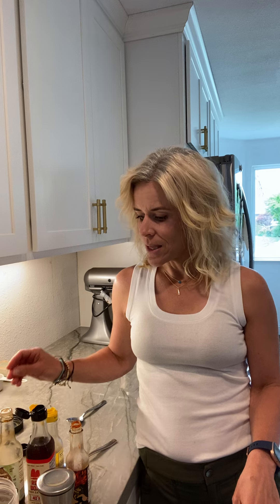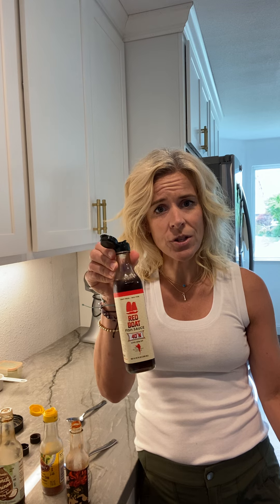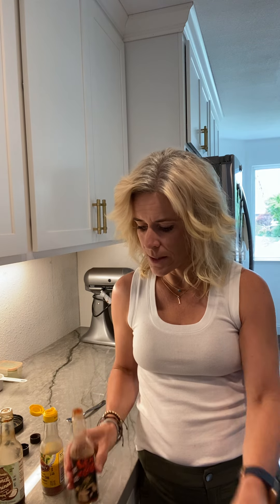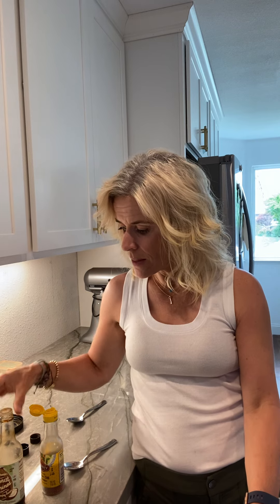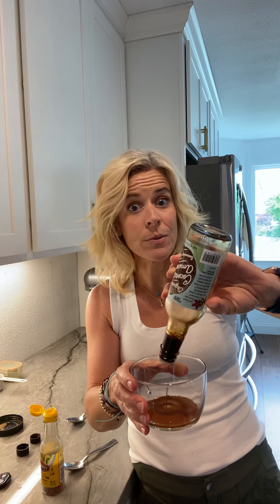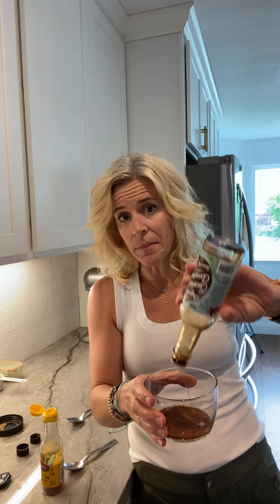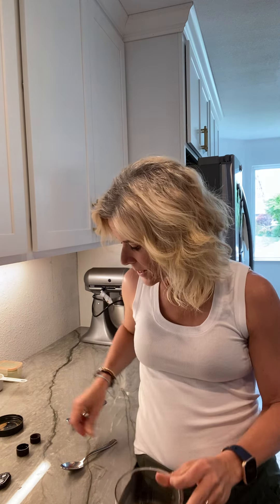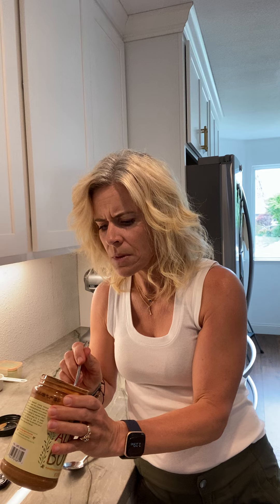Almond Butter Stir Fry Sauce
In this video I'll show you an easy stir fry sauce that can be made ahead your as you prep your stir fry meal.